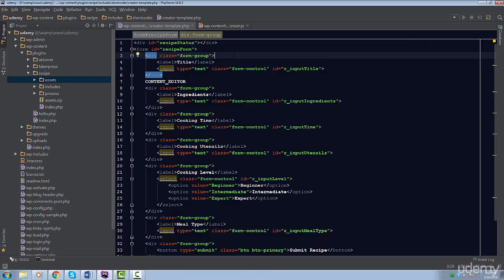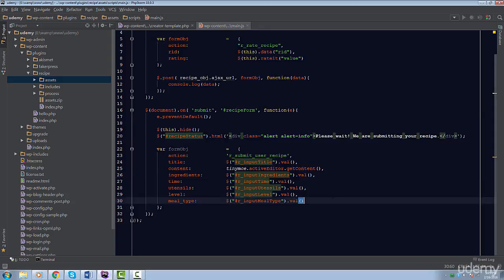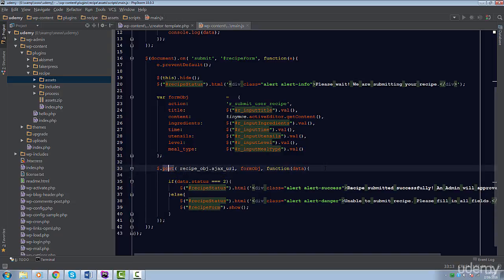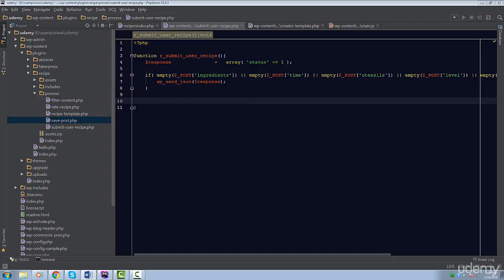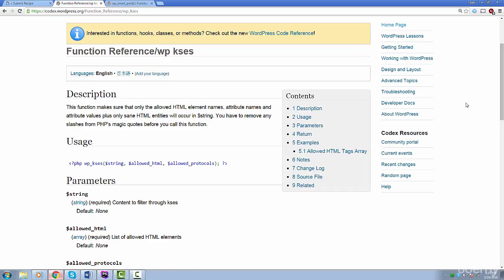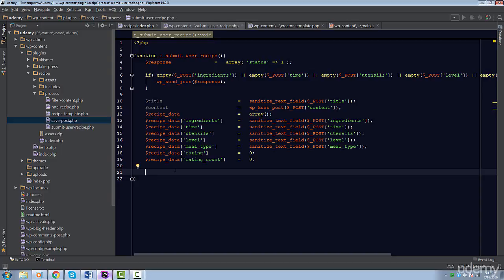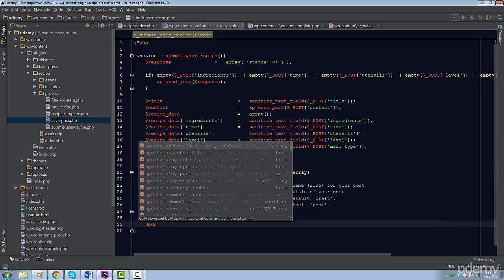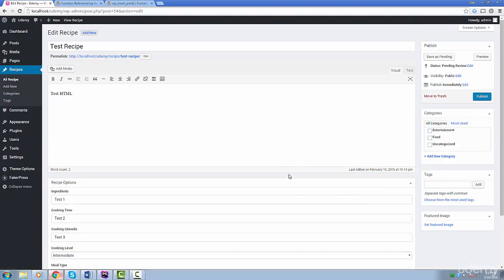023 Sanitizing HTML Input and Inserting a Post